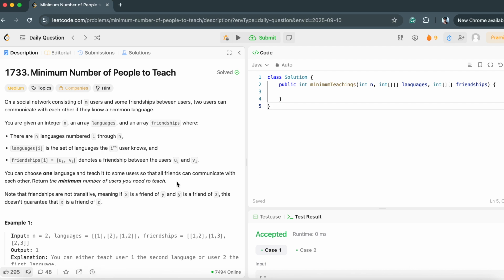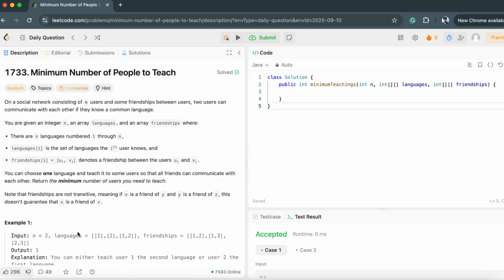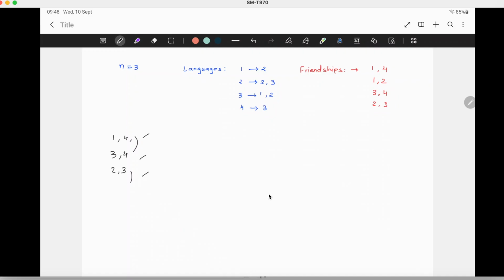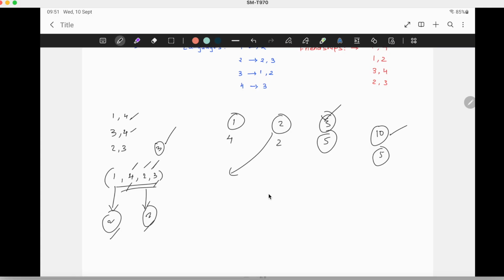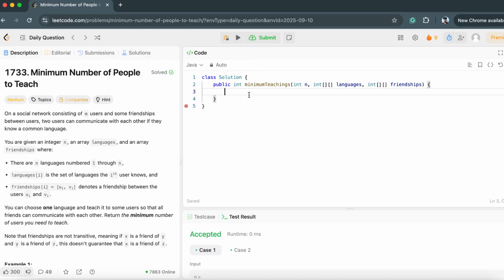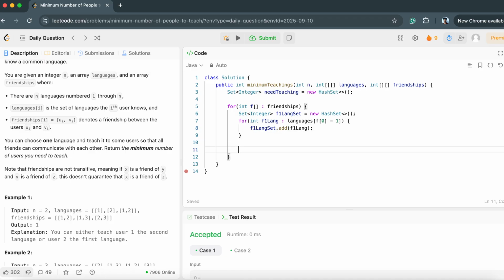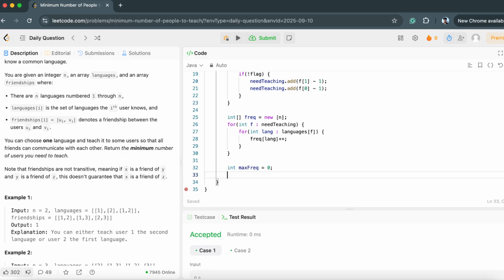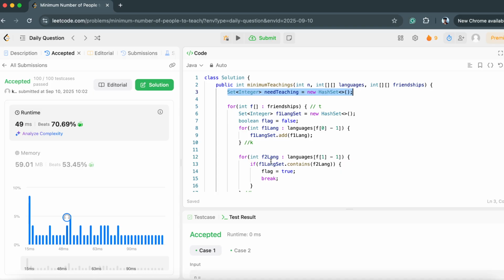1733. Minimum Number of People to Teach | java solution | brute - optimal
We are given n languages, a list of which languages each person knows, and a list of friendships. Two friends can only communicate if they share at least one common language. The goal is to find the minimum number of people we need to teach a single language so that all friends can communicate with each other.

The approach works as follows:

Iterate through each friendship and check if the two friends share any common language.

If not, both friends are marked as needing teaching.

Count the frequency of each language among all these "teaching candidates".

To minimize teaching, we choose the language already known by the most candidates and only teach the rest.

The result is the number of people who need teaching minus the maximum frequency of a common language among them.

Time complexity is roughly O(m * k) where m is the number of friendships and k is the average number of languages per person.